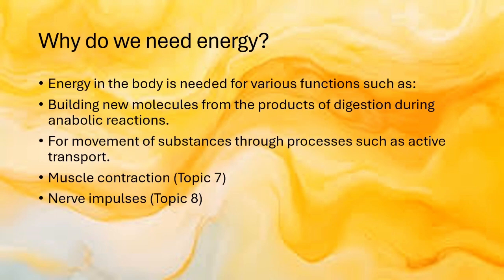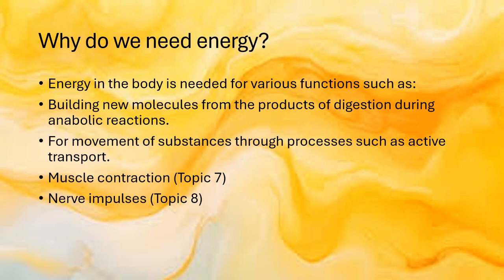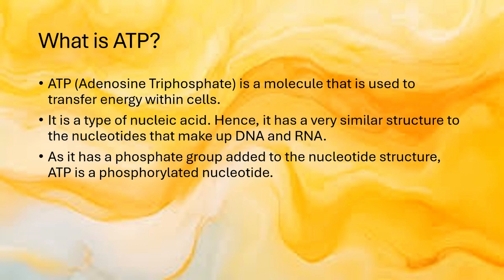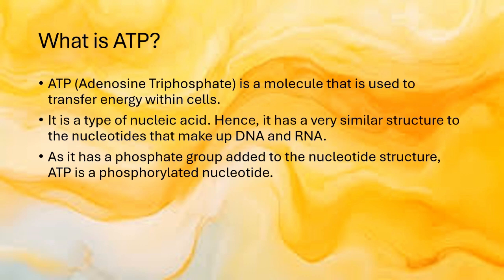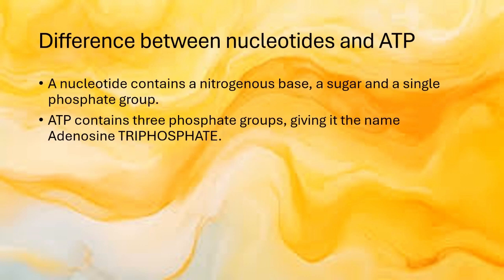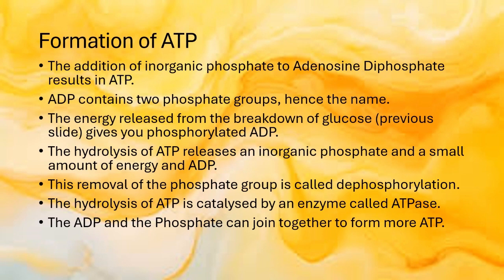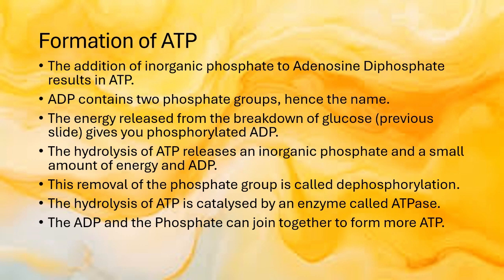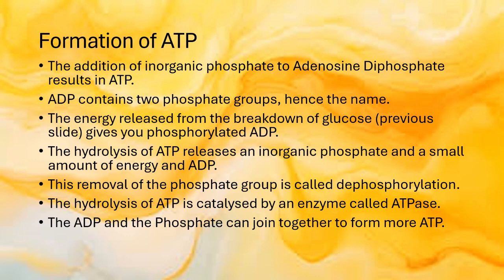A level biology Edexcel A SNAB: ATP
1. Enter the No. of Heterozygotes
2.Press "Shift"
3. Enter the total number of Individuals in the sample
4.Press "Ans" to compare answers with your practice questions